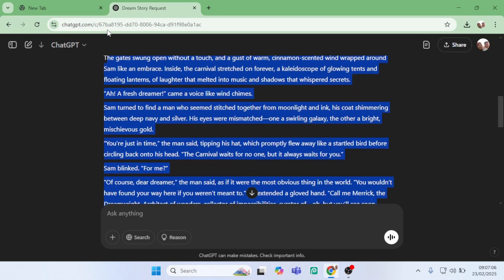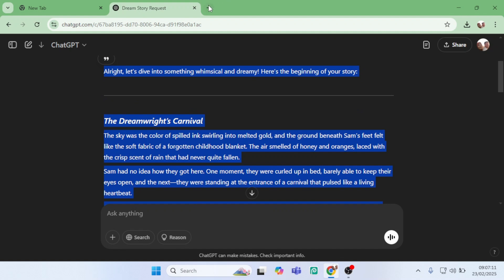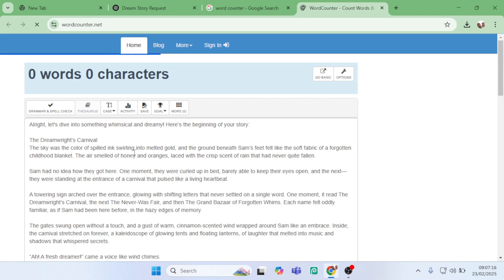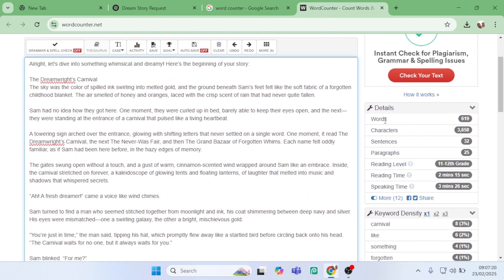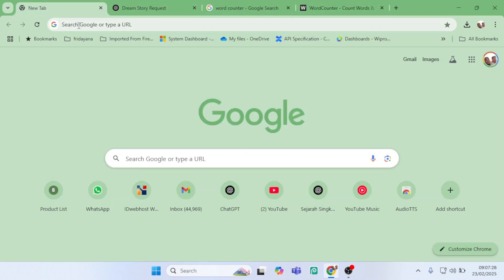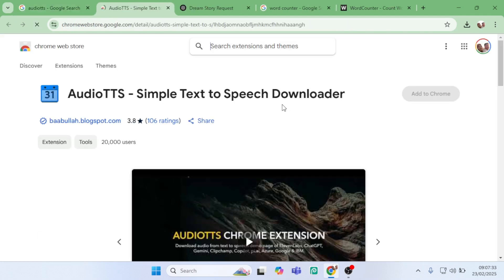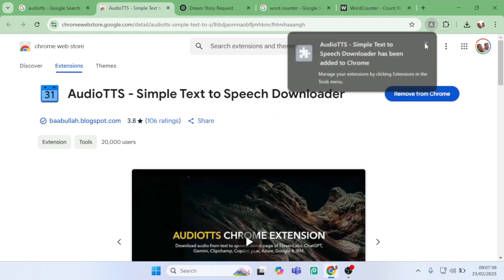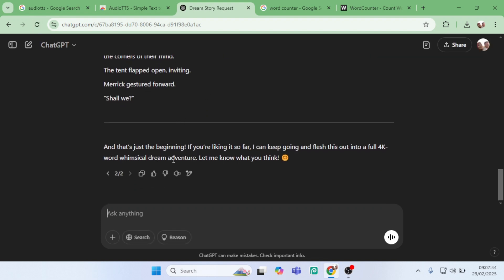How to Save Long ChatGPT Voice Easily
There is always an easy way to save and download long ChatGPT voice. Use AudioTTS chrome extension to easily save and download ChatGPT voice.